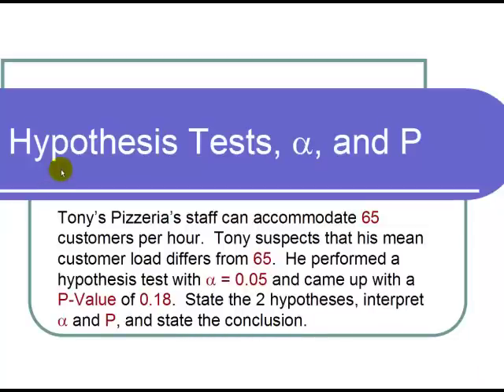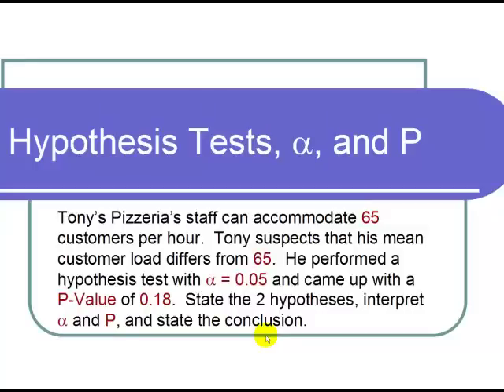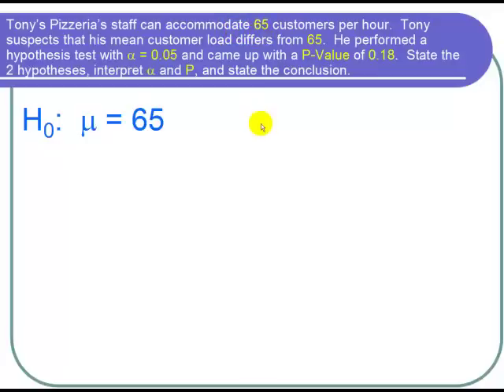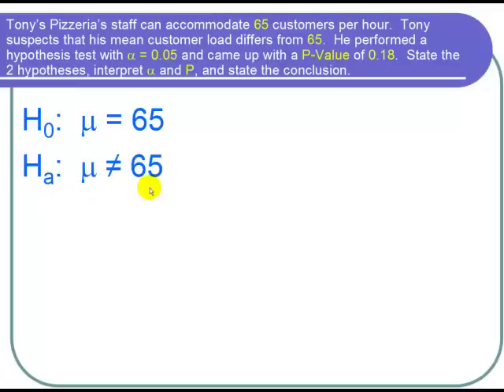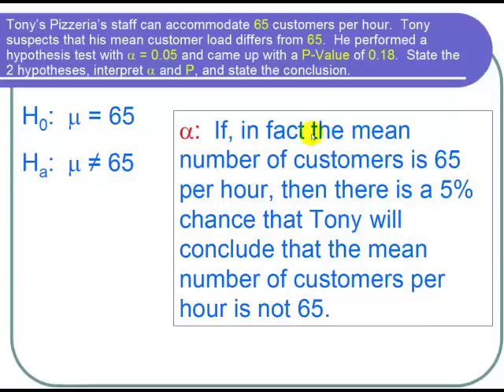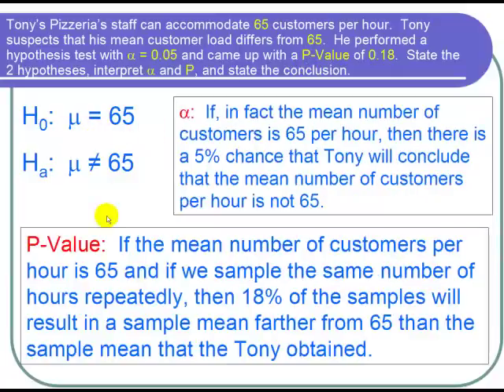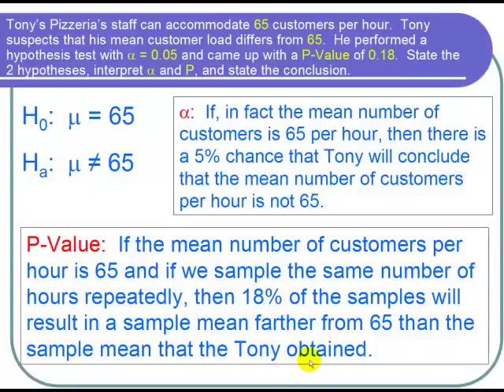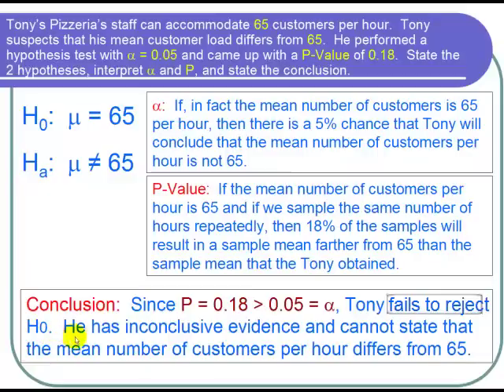Interpreting the P-Value and Significance Level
Learn how to interpret the P-Value and significance level for a two-tailed hypothesis test that is not rejected.